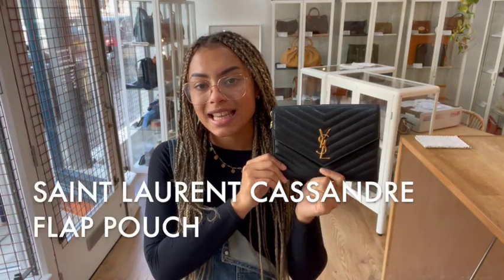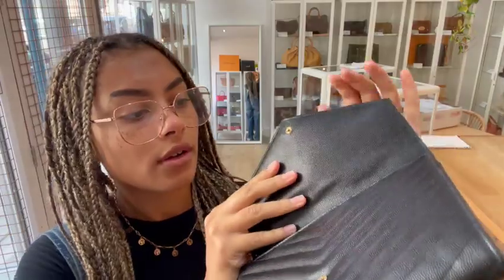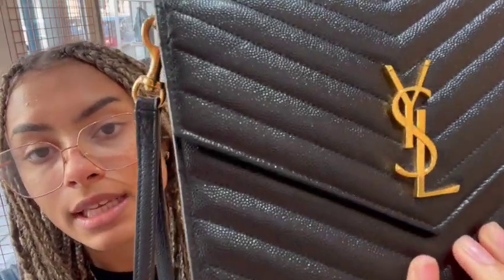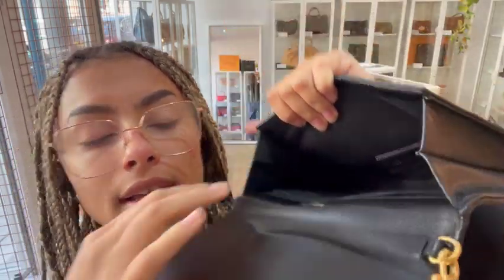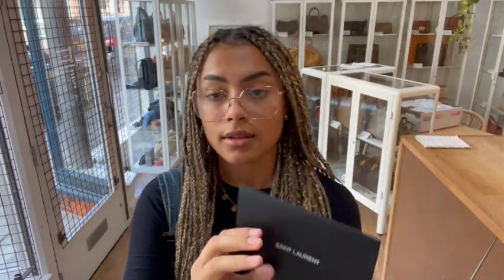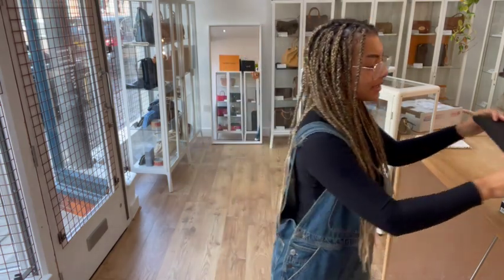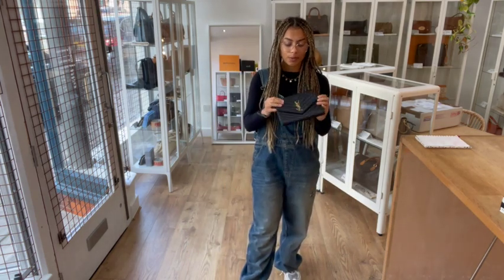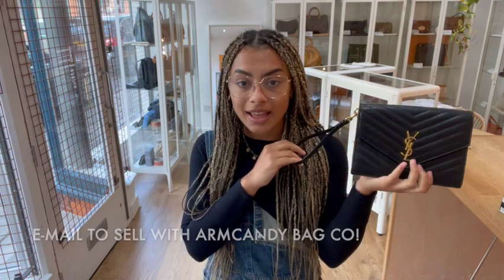Saint Laurent Cassandre Flap Pouch Review